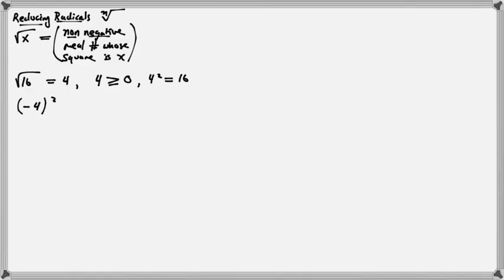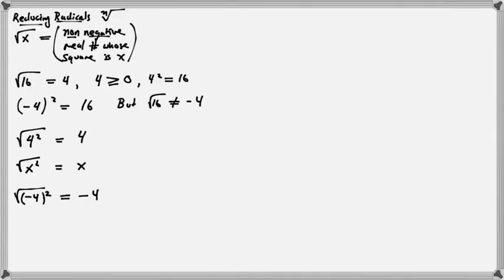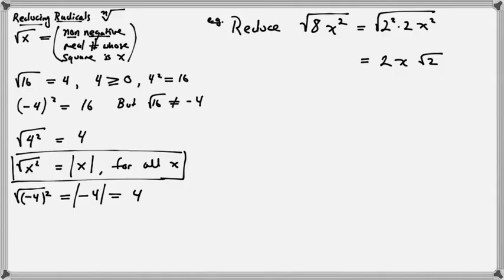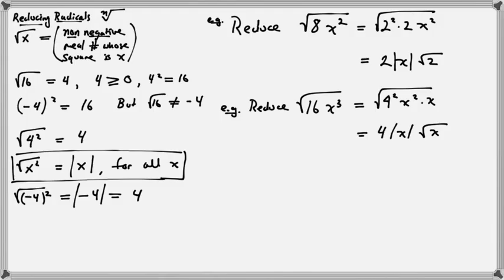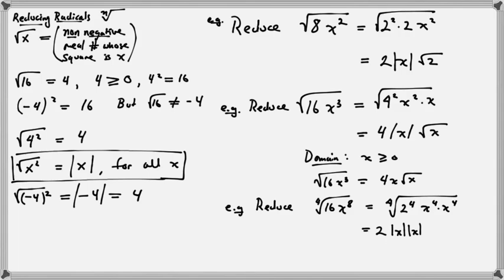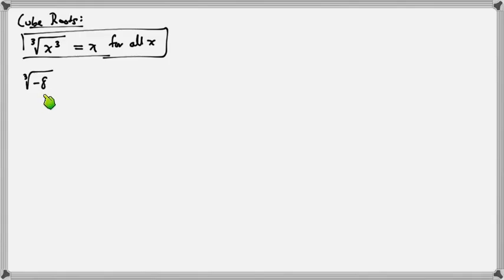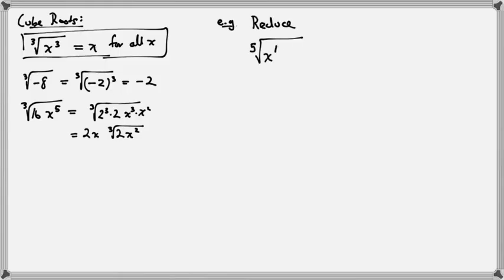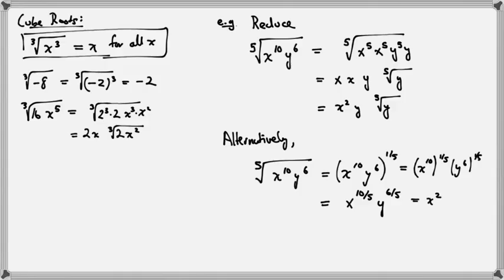PC A2 03 Reducing Radicals